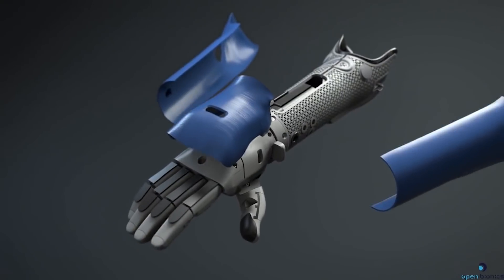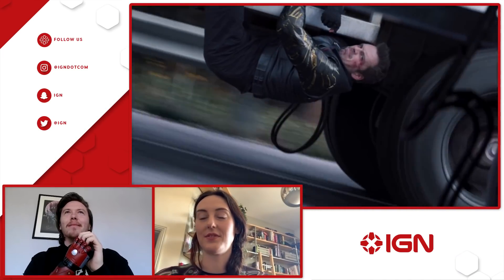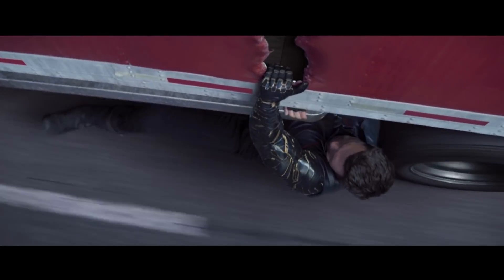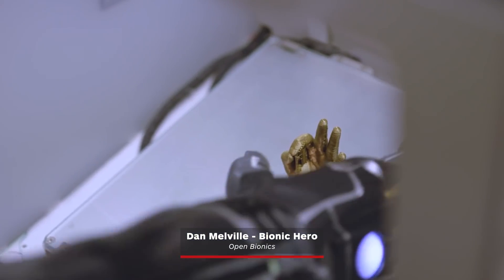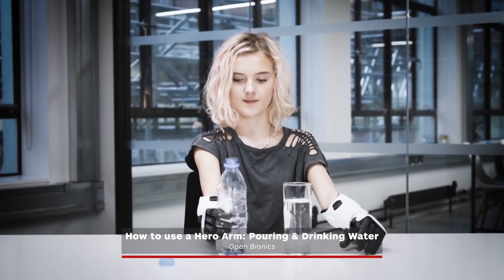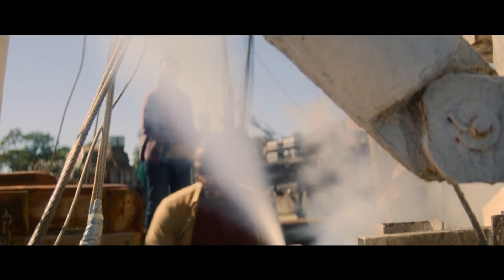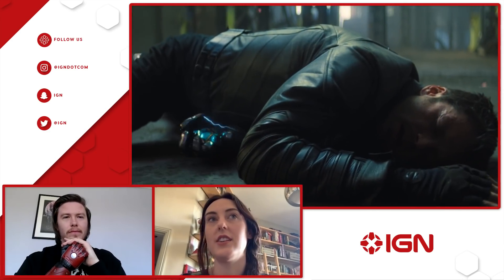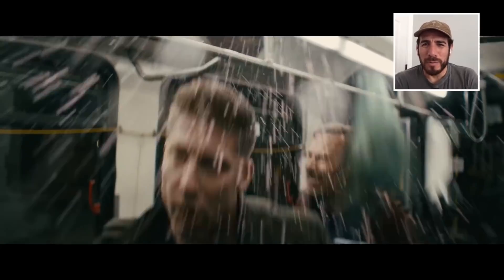Bionic Arm Experts React to The Winter Soldier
We got Samantha Payne, co-founder of Open Bionics, and Daniel Melville, ambassador and test pilot of the Hero Arm, to react to scenes from The Falcon and the Winter Soldier (2021).

From discussing the functionality of the Winter Soldier's bionic arm to delving into how it might be powered, our bionic arm experts tell us just how realistic Bucky Barnes' vibranium arm really is.

If you want to learn more about Open Bionics, from their Deus Ex Hero Arm to their custom Metal Gear Solid V inspired bionic arm, then click this

Check out Daniel's Instagram, where you can see even more of his iconic Venom Snake Hero arm and a whole lot more